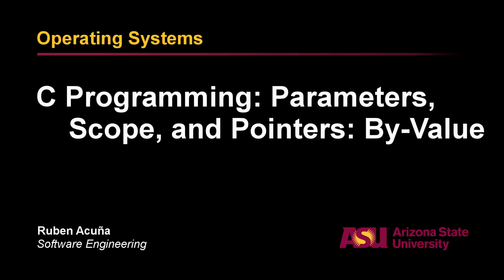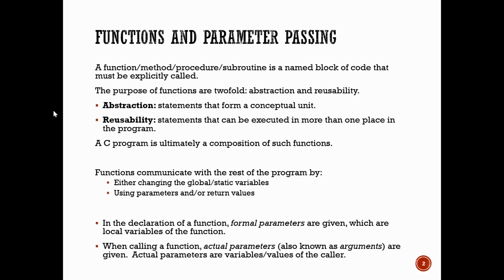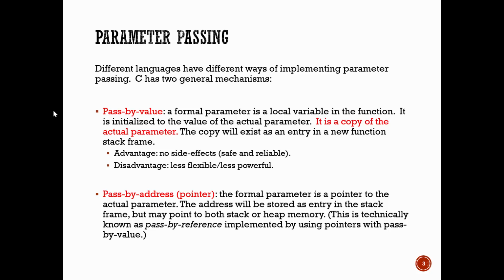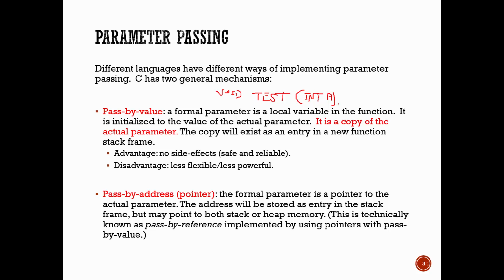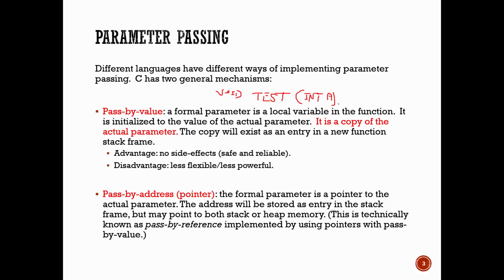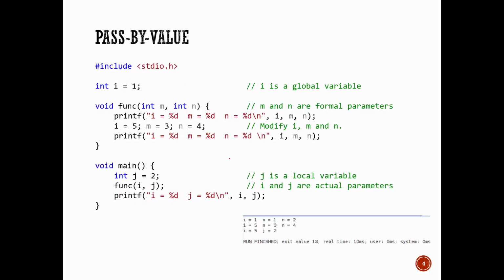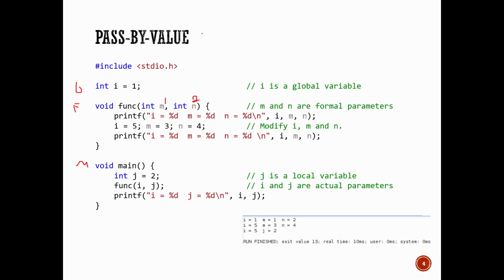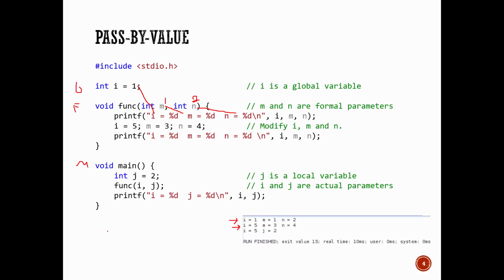[SER334] C Programming: Parameters, Scope, and Pointers: Pass-by-Value [Slides]